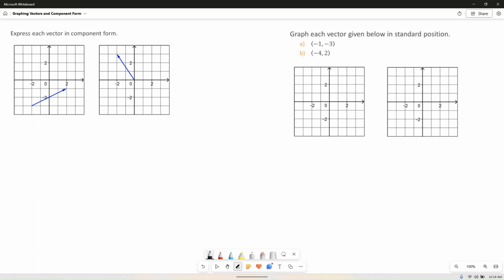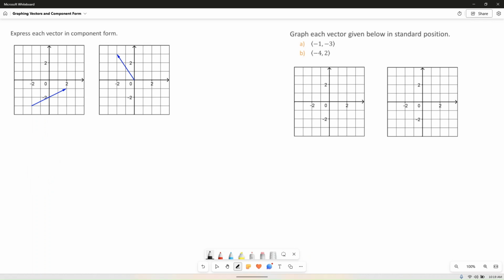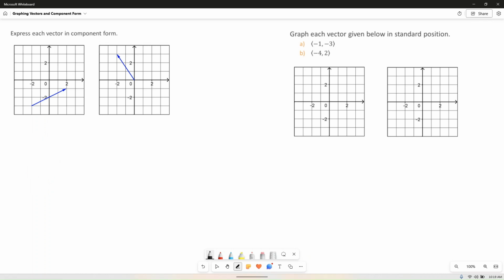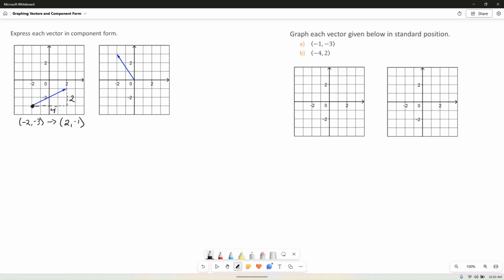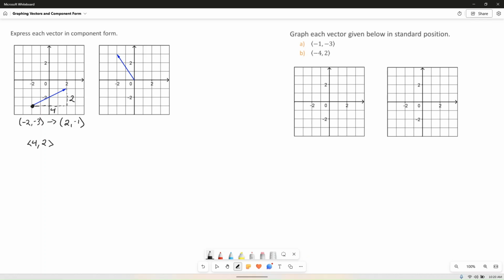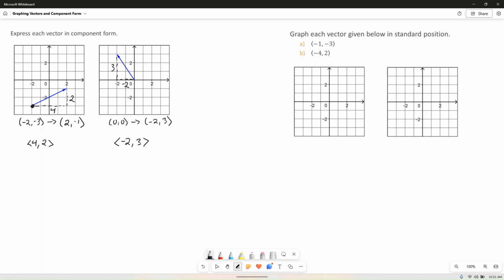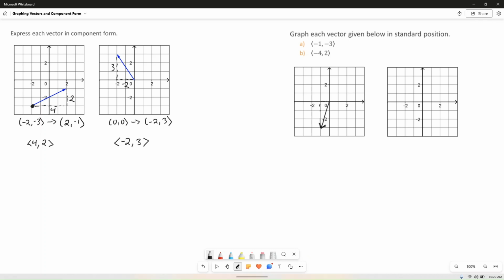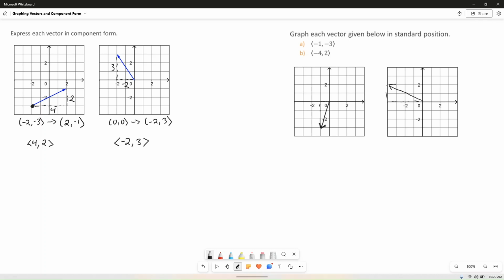Graphing Vectors and Component Form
Examples of vectors in component form and their graphs.